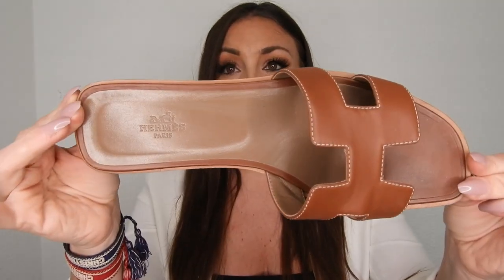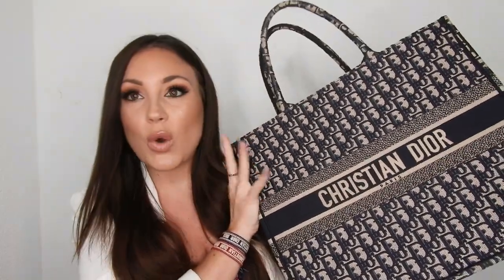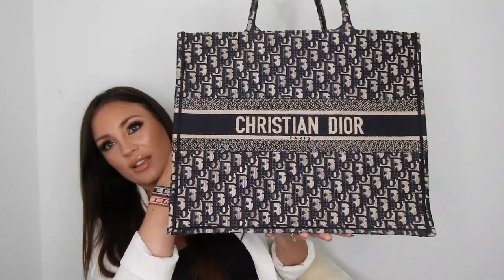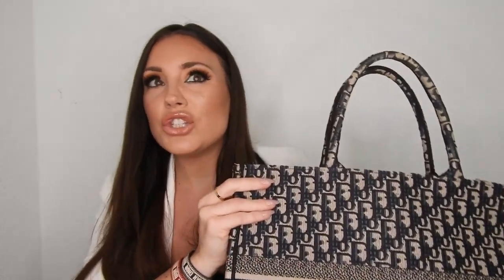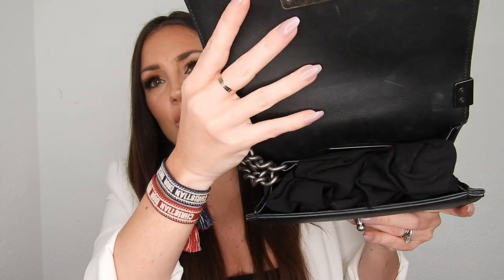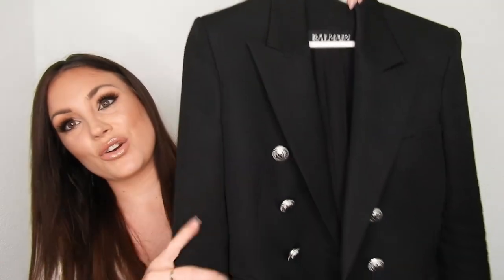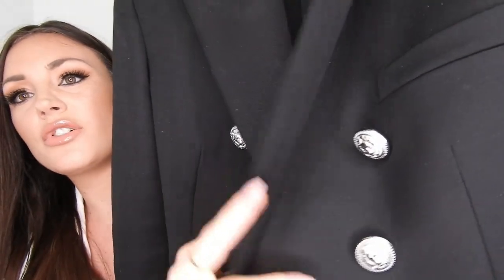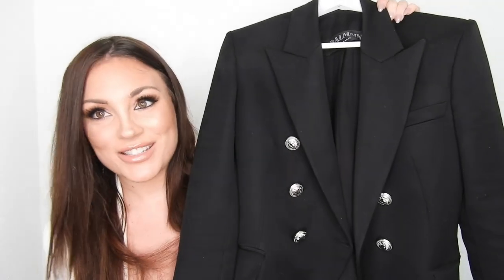BEST LUXURY PURCHASES OF 2019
Here are my best luxury purchases of 2019!!! I hope you guys enjoy.

Products I Mentioned:

- Hermes Oran Sandals in Gold

- Dior Book Tote in blue Oblique

- Chanel Boy Bag in Velvet

- Balmain Blazer

What I'm Wearing:

Jacket: Bershka

Top: H&M

Bracelets: Dior

onefablife